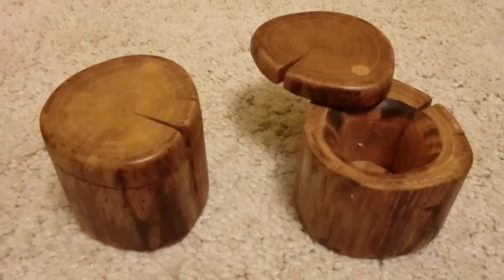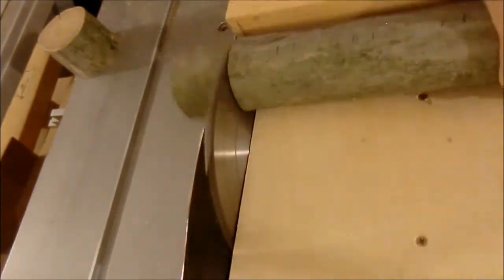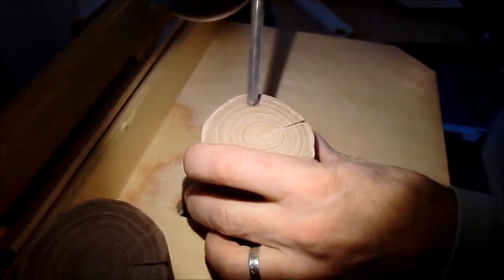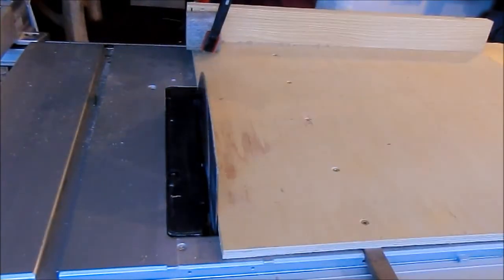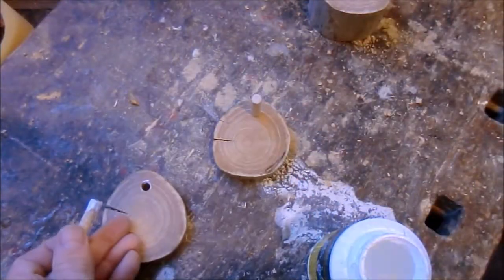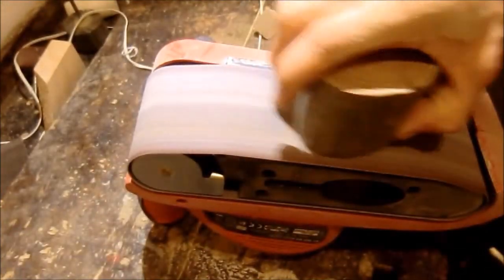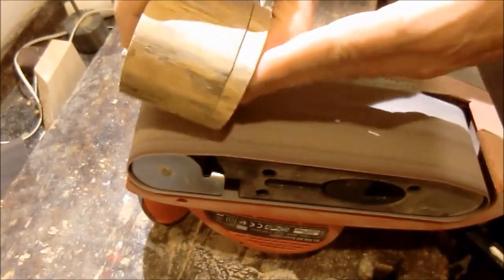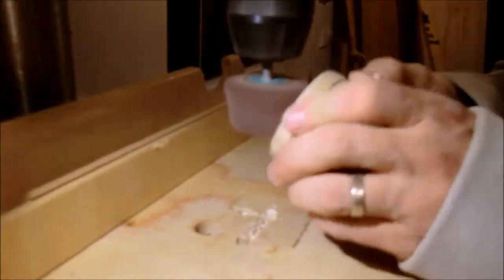very simple box from hardwood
from one piece of firewood to eight boxes